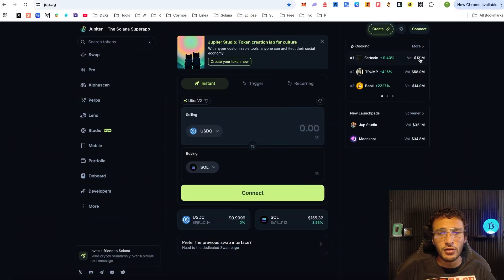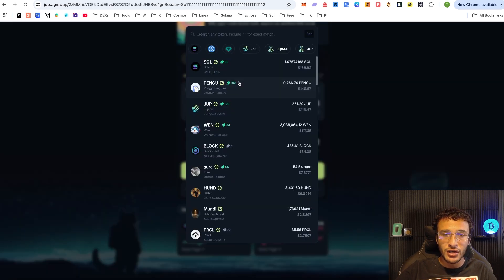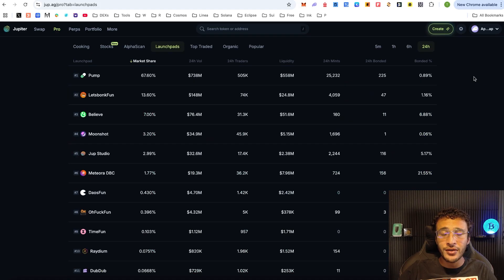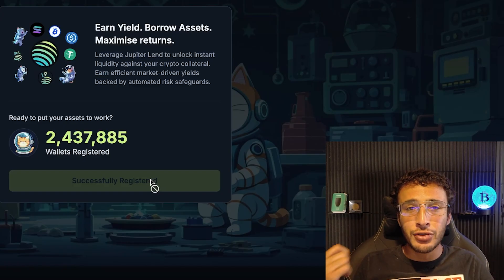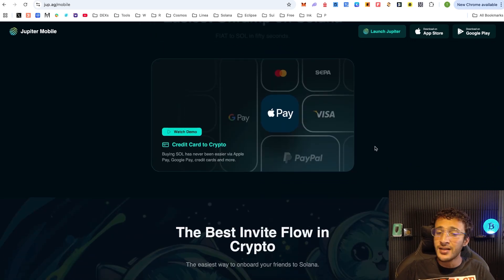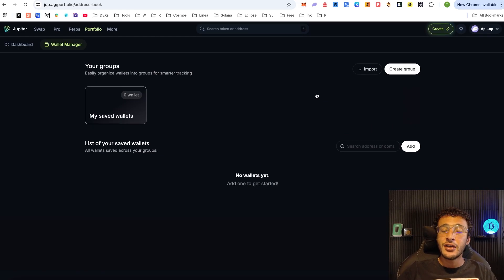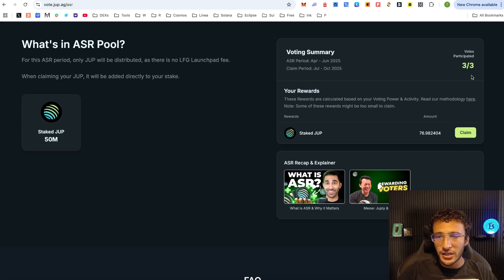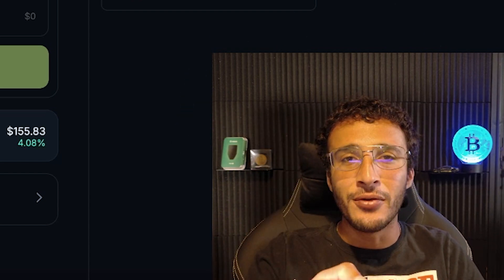Jupiter: The All-In-One Solana Superapp [Jupiter Tutorial for Beginners]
Jupiter Exchange has evolved from being just a DEX aggregator to becoming Solana's all-in-one DeFi superapp — and in this complete beginner's guide, we’ll show you how to explore, swap tokens, and use all the key features of the new Jupiter Superapp.

Whether you're brand new to Solana or looking to understand the Jupiter upgrade, this step-by-step tutorial has everything you need!

Time Stamps
0:00 Intro
0:18 Getting Started
0:50 How To Swap on Jupiter
3:09 Jupiter Pro
4:40 Jupiter Perps
5:26 Jupiter Lending
6:17 Jupiter Studio
7:13 Jupiter Mobile
7:50 Jupiter Portfolio
9:42 Jupiter Onboarding
10:05 Jupiter Governance (ASR Rewards)
11:50 How To Stake $JUP
12:30 Conclusion